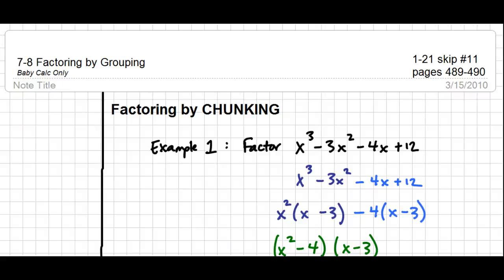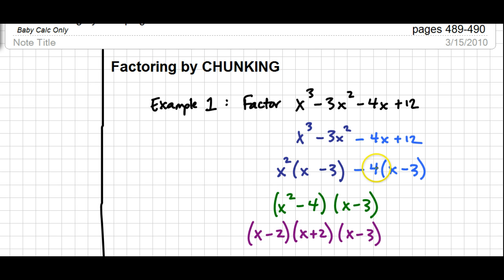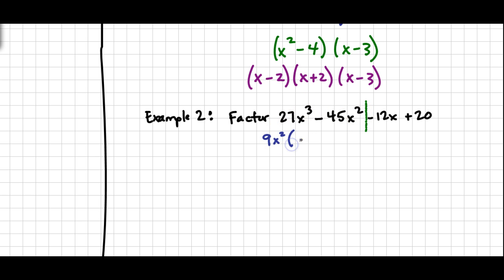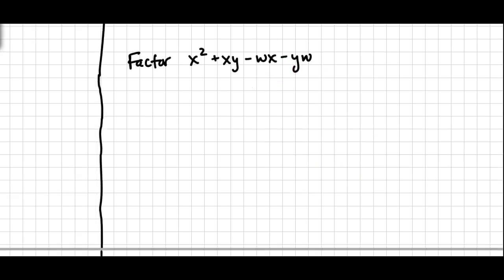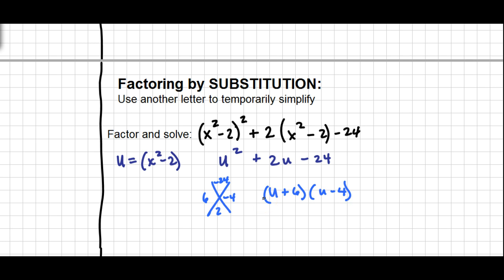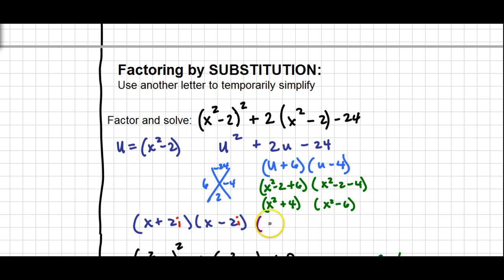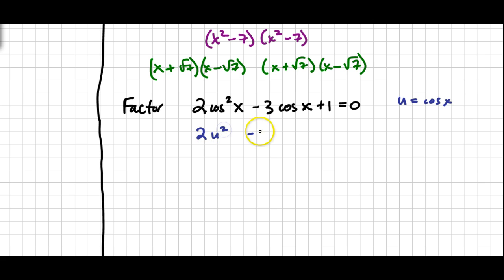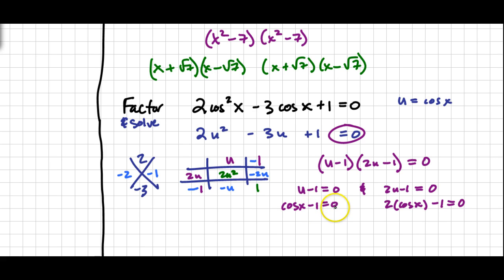FST 7-8 Factoring by Grouping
Factoring by Grouping (chunking and substitution)